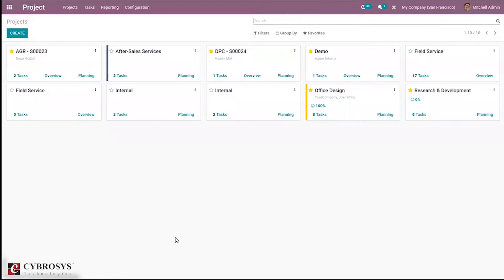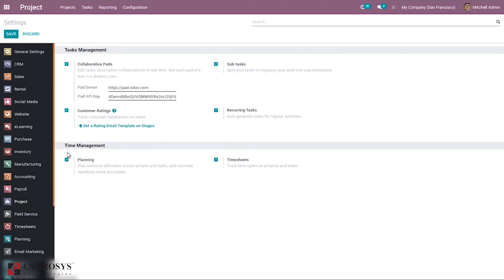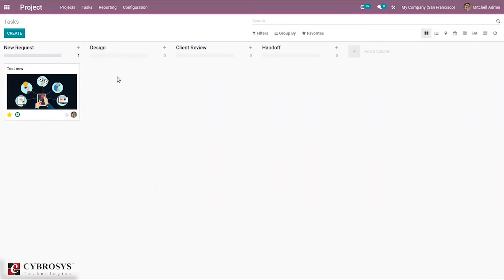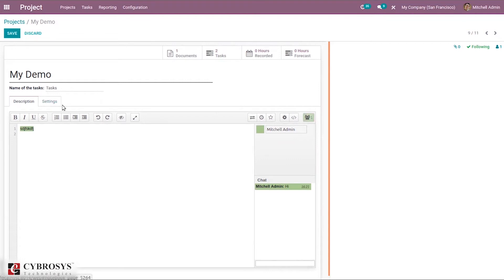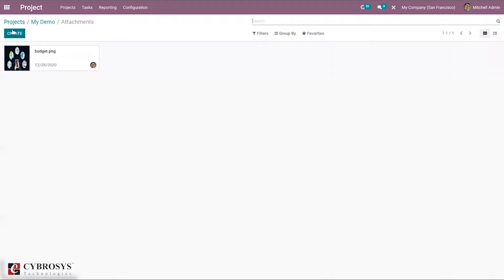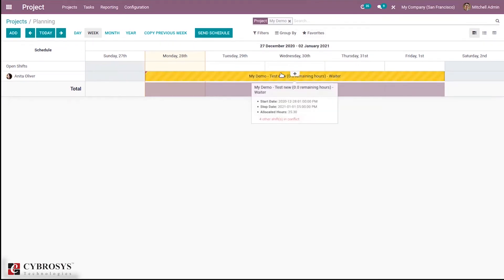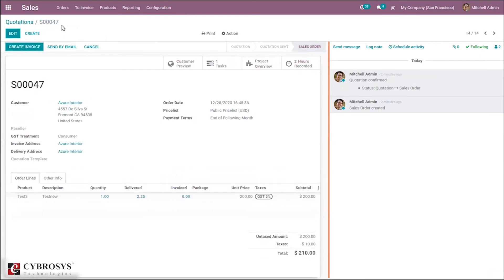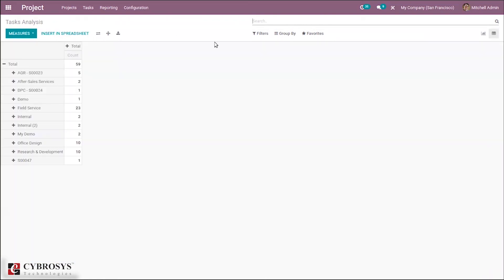Odoo 14 Project Management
Odoo has a project management module that helps the user to manage, verify, and analyze the results of all the project operations of the company.
In the project management module, the users can create and manage the projects to be operating in the company.

The user can create the project managers, employees, and the associated members of the project. Additionally, the tasks of the project can be defined and the user can assign them to the employee to be operating in different time shifts. The time shift for the respective project can also be defined. Moreover, subtasks can be defined for the main task operations which can also be configured with the responsible person. Additionally, the stages of each task will be depicted in the project's descriptions and the user can change the stages based on the operation.

In addition, the tasks defined can be prioritized for the operation making the employees finish the ones which are the requirement of the hour. Moreover, the user can view the operations of each employee based on the timesheets defined under each task. The timesheet can also be used under the invoicing as well as the project description of the various aspects of the company operation.
The project planning can easily be done in Odoo where the employees can view the scheduled task, time duration, role, and duration of operations. Additionally, the calendar and Gantt view available allow site users to schedule and plan the task and subtasks accordingly for the employees and assign deadlines on each one.

Video Contents
00:00 Introduction
01:04 Create and Manage Task
03:21 How to edit a Project
07:05 How to Create a Tag
07:39 How to Create a New Project
13:20 How to Edit a Project
16:03 How to Set a Project Visibility
24:26 How to Create a New Sale Order
24:41 How to Create a Quotation
29:40 How to Create a Project Invoice
30.02 How to View Recorded Hours and Profitability

for more information regarding Odoo Project Management Module